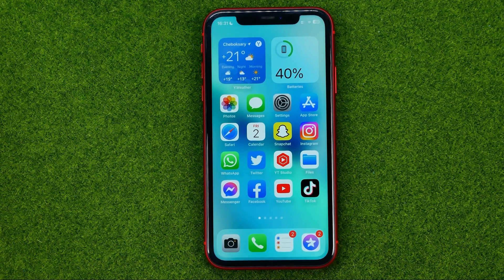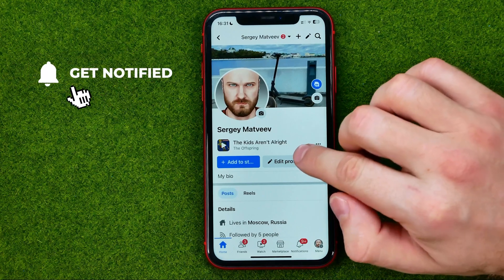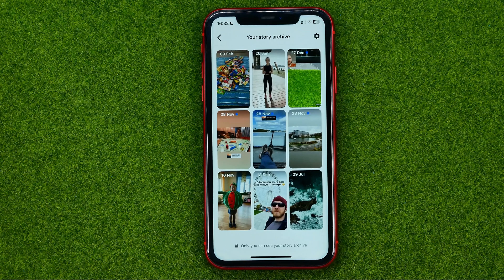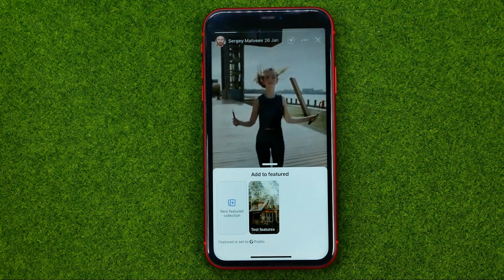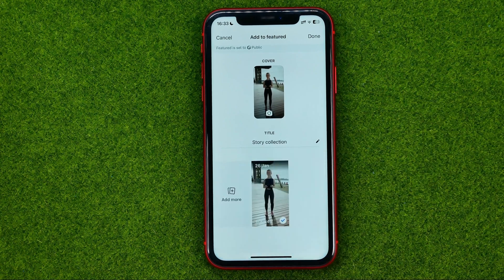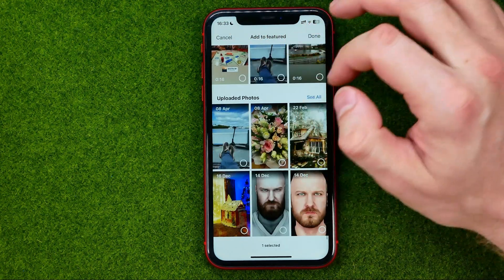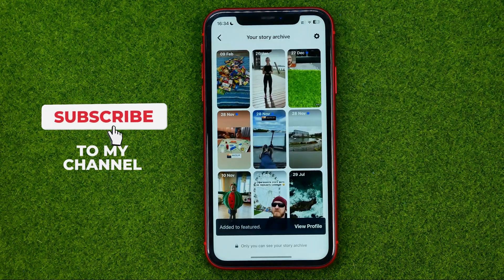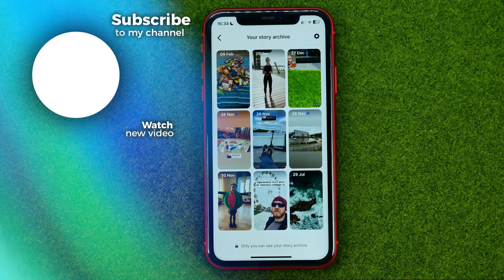How to Add Collection on Facebook - Full Guide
If you are looking for a video about how to add collection on facebook, here it is!
In this video I will show you how to add collection on facebook account. Be sure to watch the video to the very end.
You will learn how to add story highlights on facebook. That's easy and simple to do from your phone.

00:00 - Intro
00:23 - How to add collection on facebook